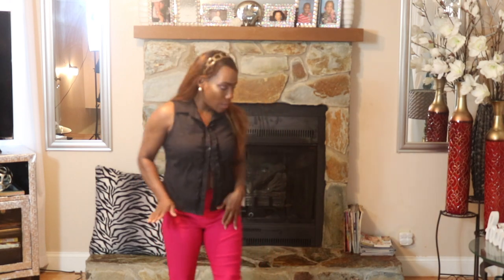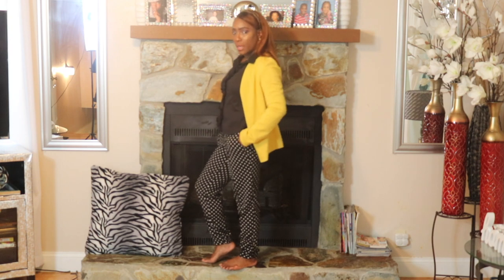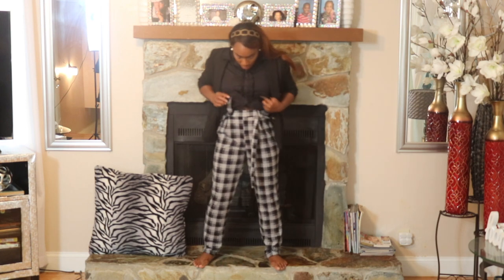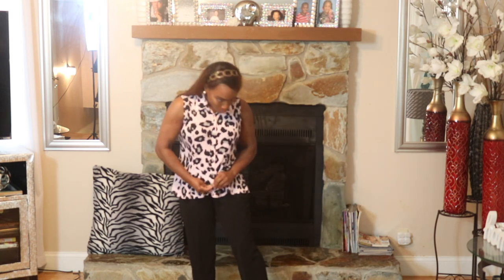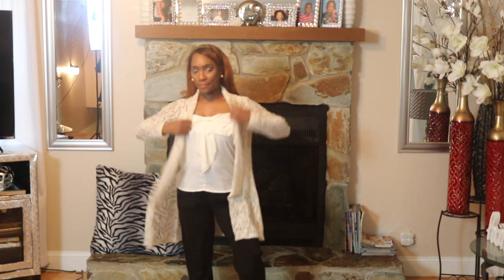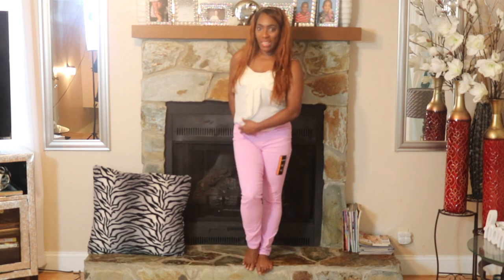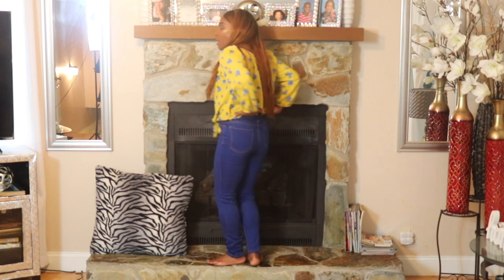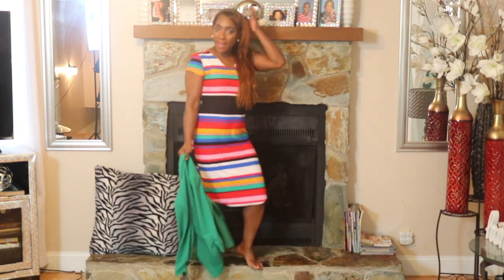SPRING/SUMMER TRY ON HAUL WALMART & BURKE'S OUTLET STORE